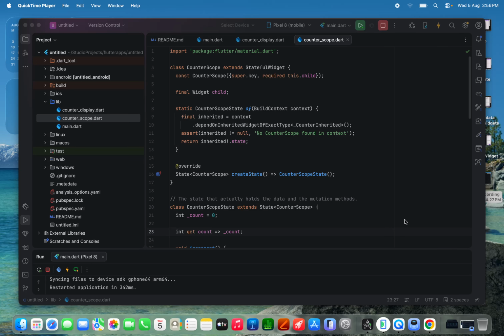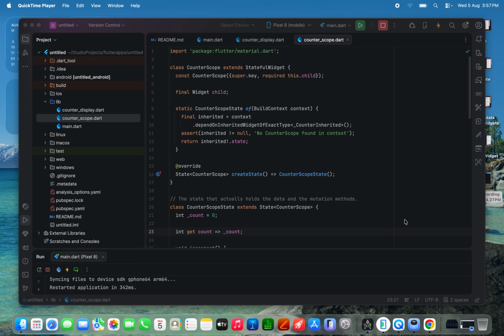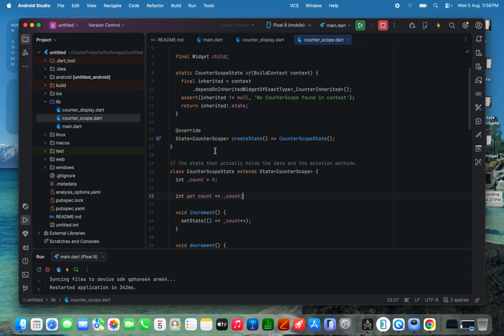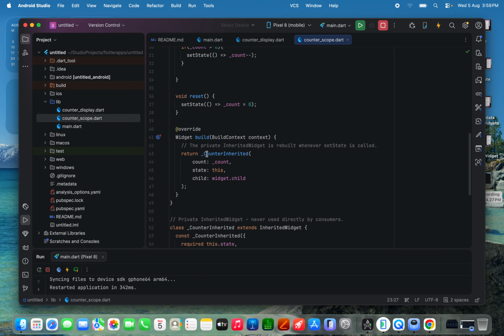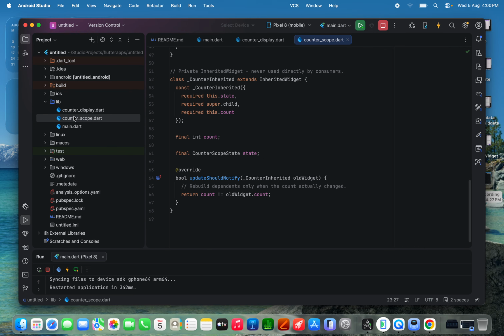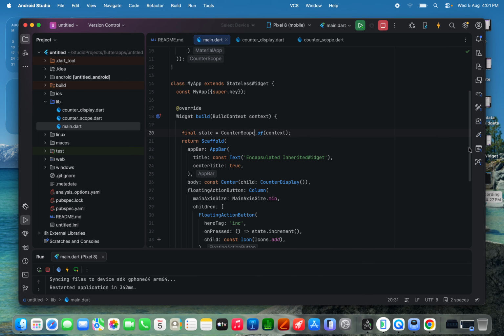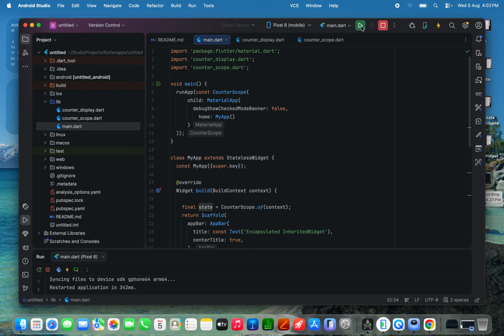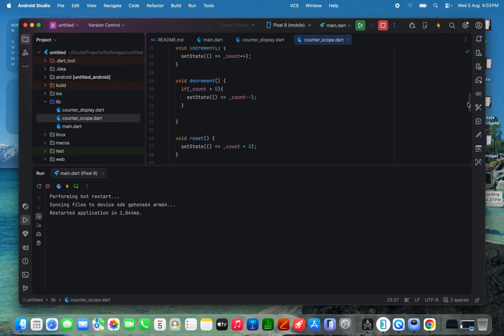InheritedWidget Encapsulated Pattern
In this video, we implement encapsulated pattern for InheritedWidget, this hides the InheritedWidget from child components by wrapping it inside a custom widget exposing its static of method. This way, only the children call the static method get the data access.